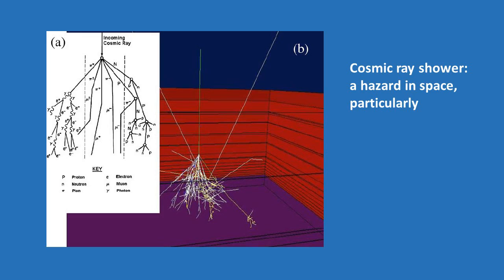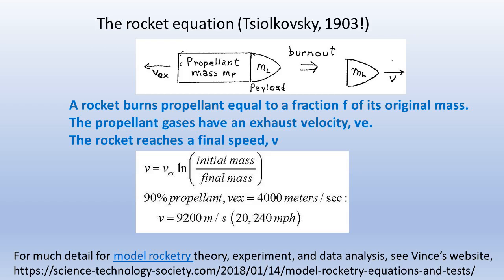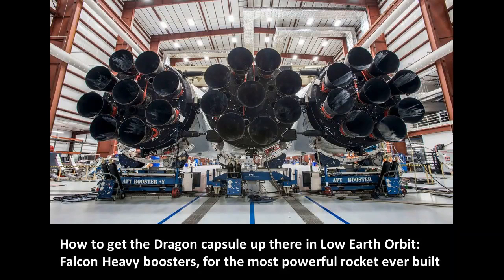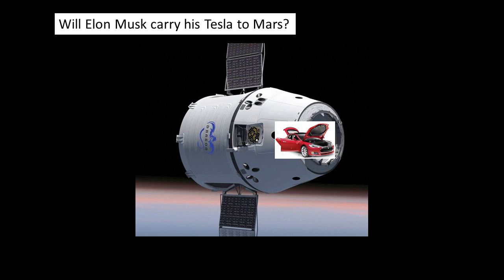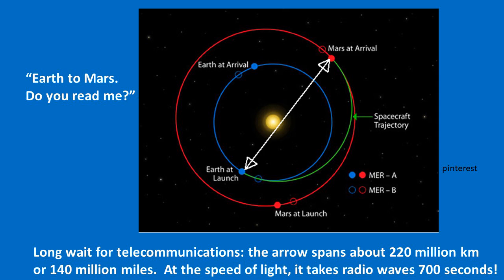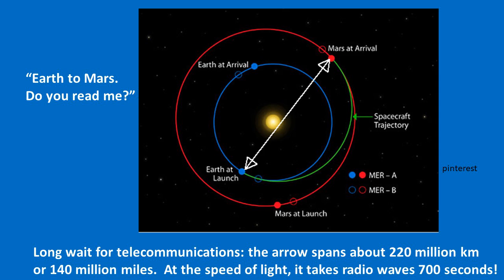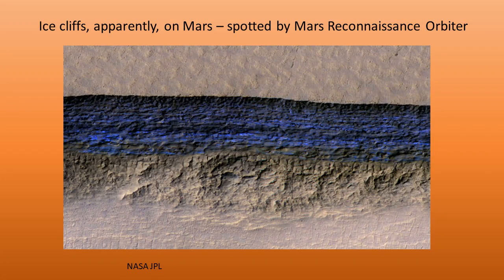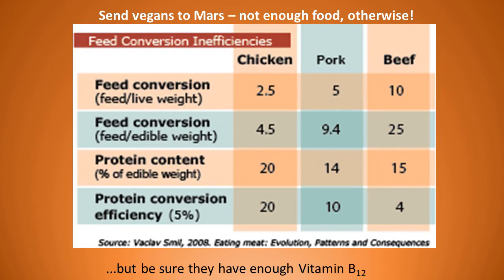Getting to Mars: radiation, rockets, ice, and vegans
Ninth show, Science: let's take a look, on radio KTAL LP FM, Las Cruces, New Mexico, 30 Jan. 2018.   With guests John Nelson and Craig Ricketts, I discuss challenges of getting to Mars: shielding from radiation (with a surprising solution), really big rockets, getting to the ice cliffs, and eating sparingly, as vegans. A great variety of topics is covered in all the shows, extending from many branches of science to engineering to math to implications for society.